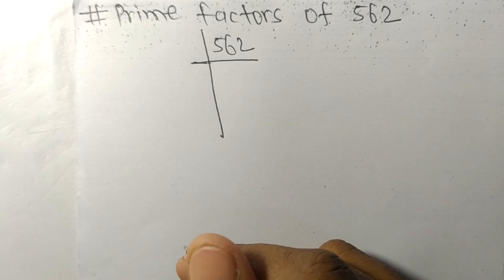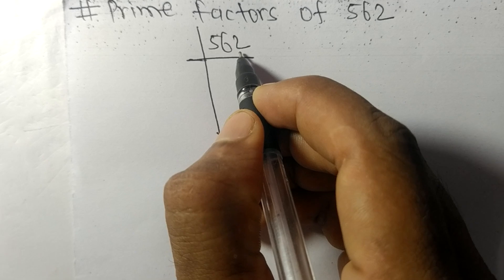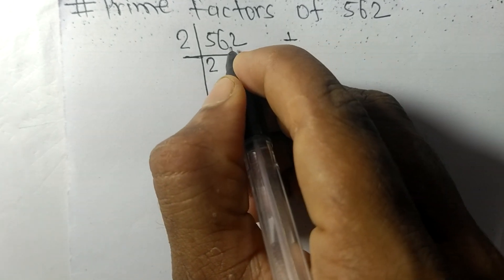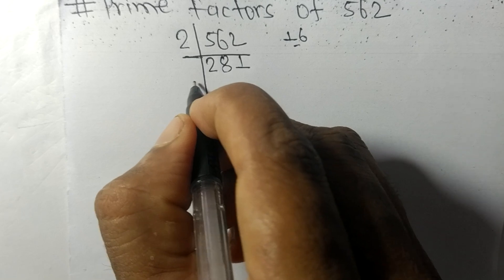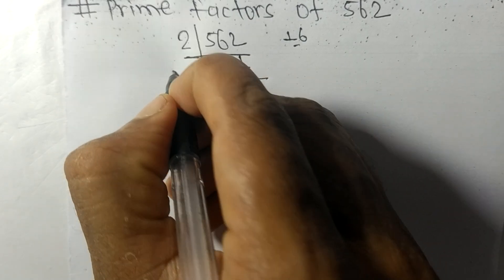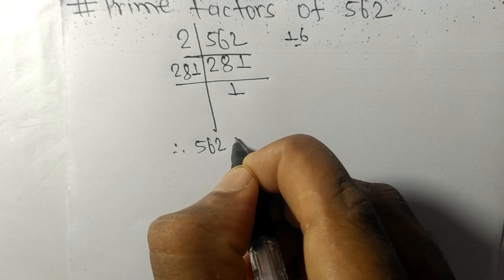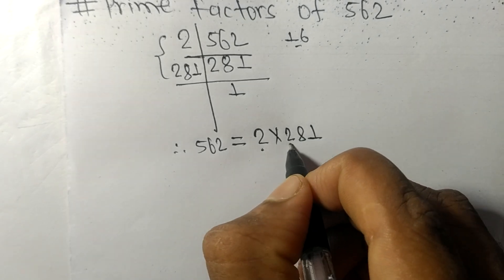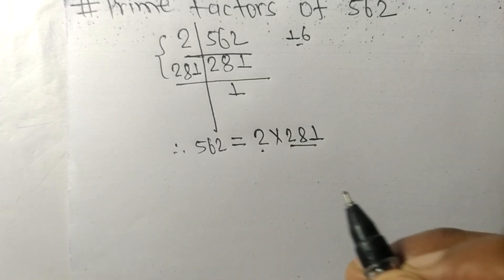Prime factors of 562